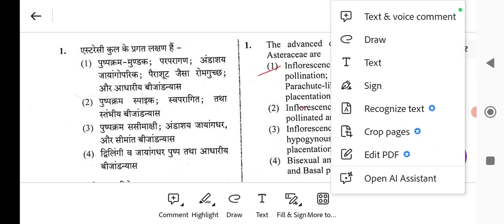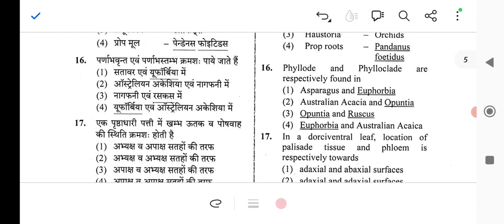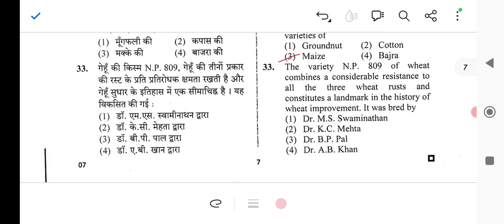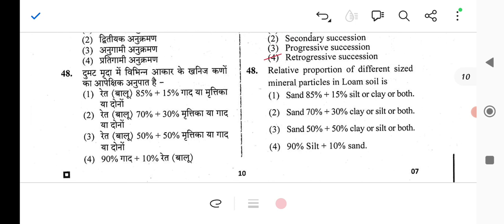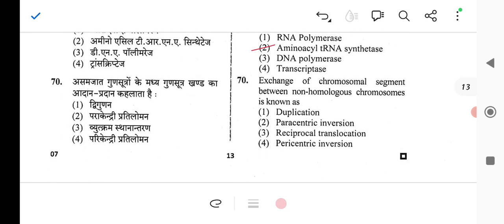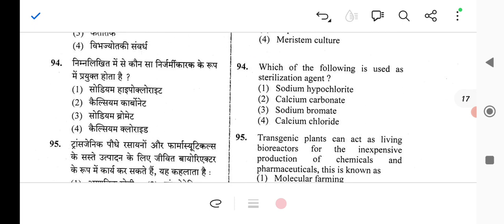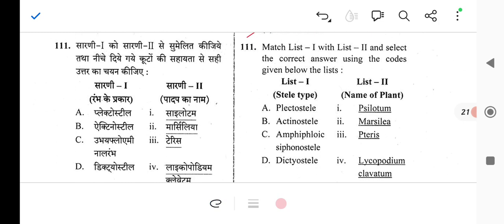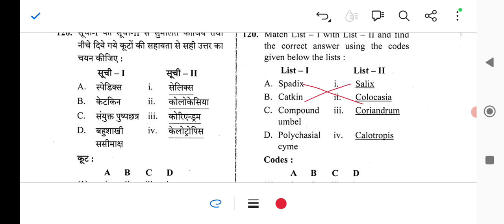RPSC ACF BOTANY PAPER II 2018 Solved Previous Year Questions PYQs (120 questions)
For pdf, visit my telegram channel
Biozenith academy